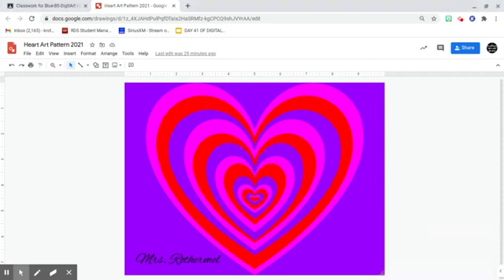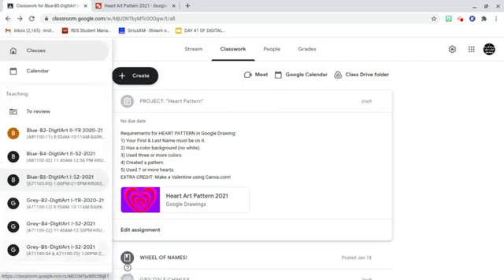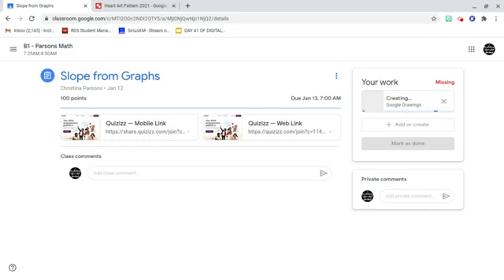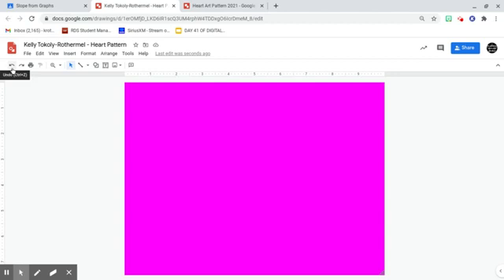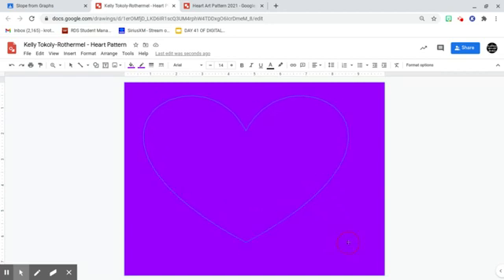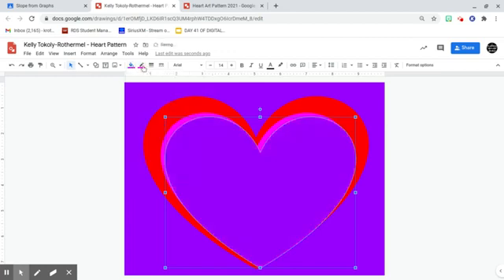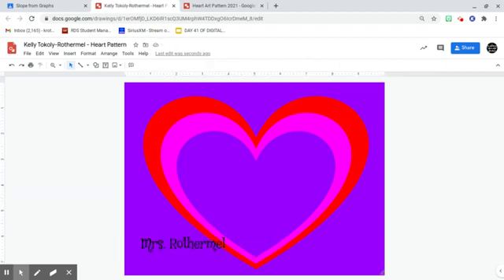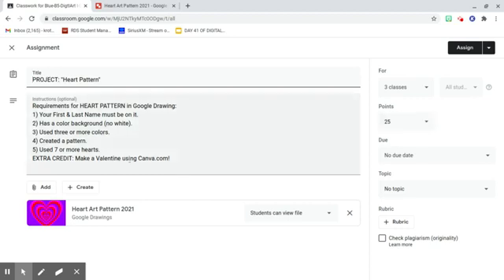HEART PATTERN in Google Drawing